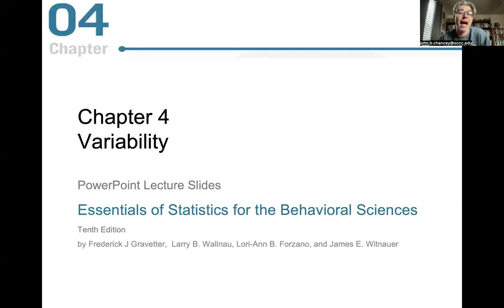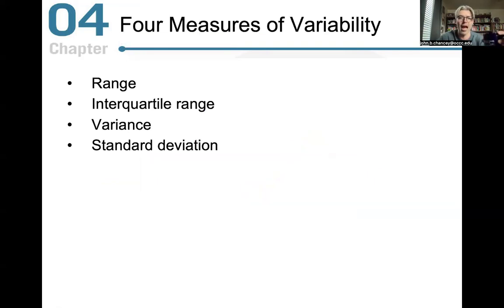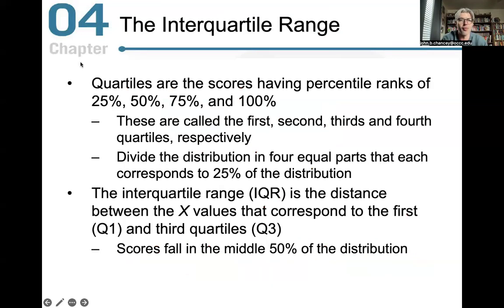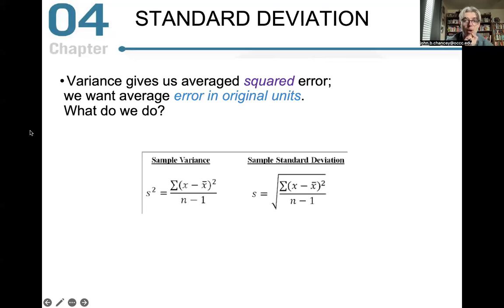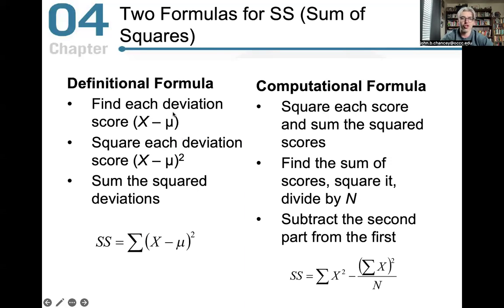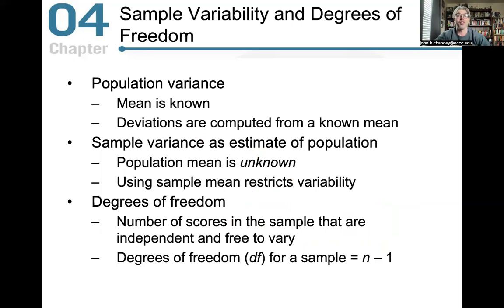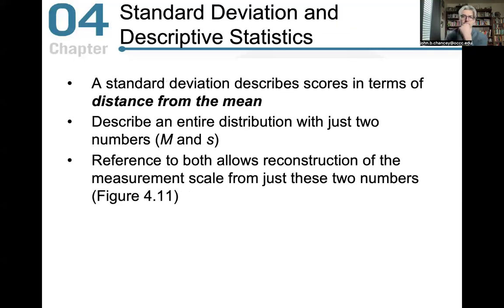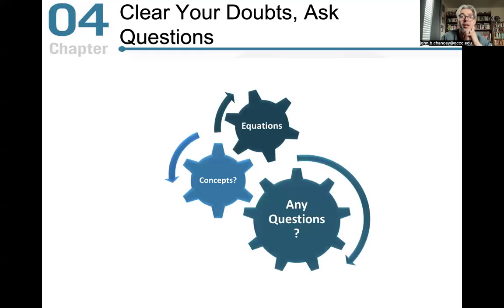Behavioral Statistics Gravetter Ch 4